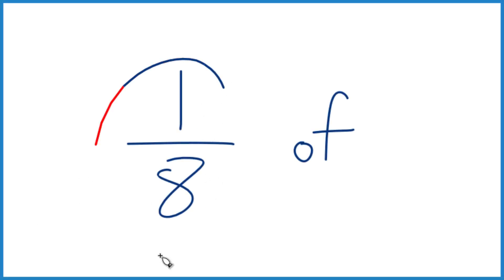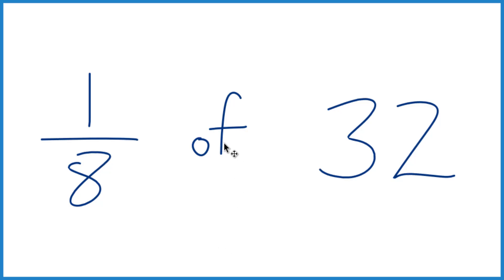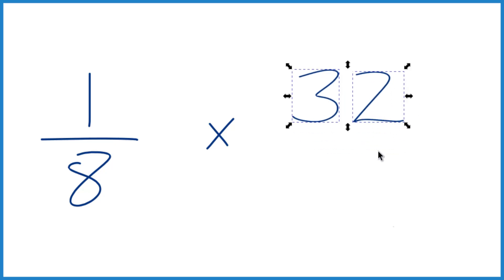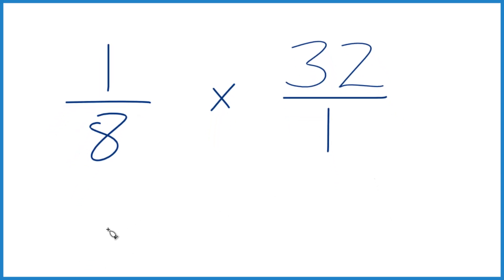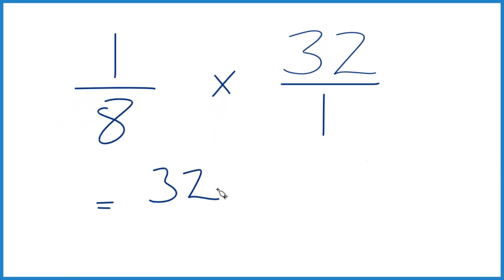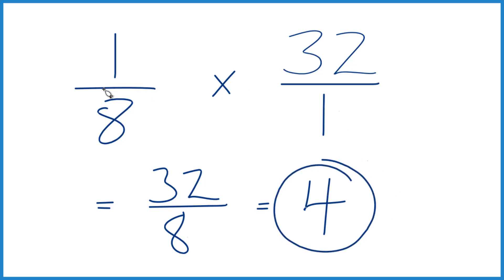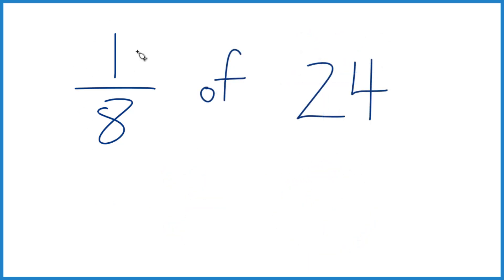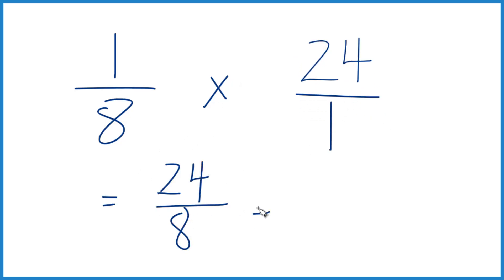How to Find 1/8 (one-eighth) of a Whole Number